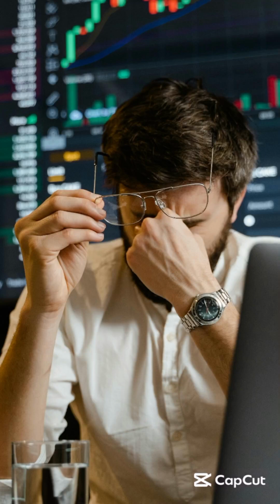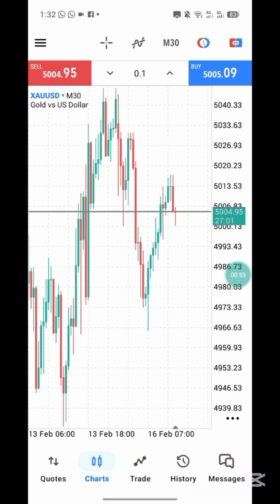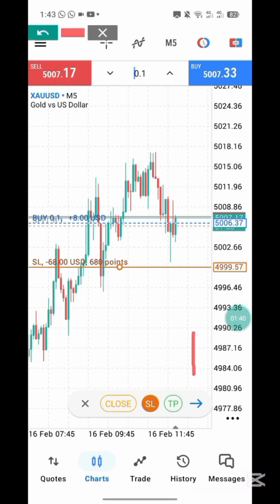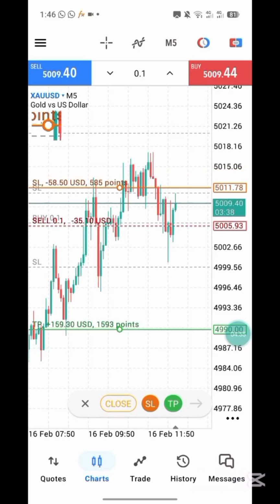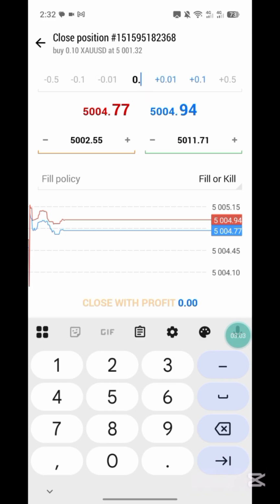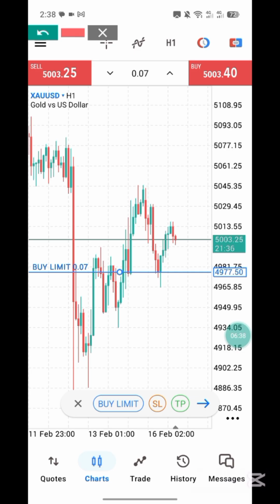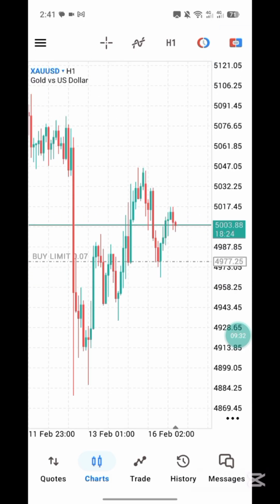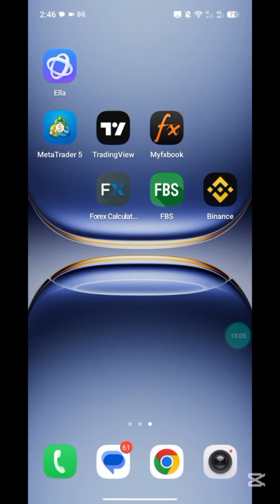HOW TO USE META TRADER 5/ ULTIMATE GUIDE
Are you new to trading and struggling to understand MetaTrader 5 (MT5)?
In this video, I show you how to use MT5 step by step, from opening charts and adding indicators to placing and managing trades like a professional trader.

This beginner-friendly MT5 tutorial is perfect for:
✔️ New forex traders
✔️ MT4 users switching to MT5
📌 What you’ll learn in this video:
• MT5 interface explained
• How to open and customize charts
• How to add indicators
• How to place Buy & Sell trades

🔥 I also offer FREE mentorship and beginner lessons — check the pinned comment to join

Let’s grow and trade smarter together forexapps forexeducation forextrader # meta trader 5
trading tutorials
mt5 tutorials